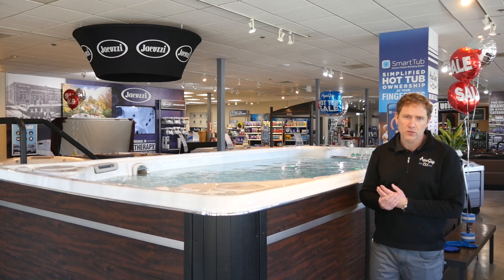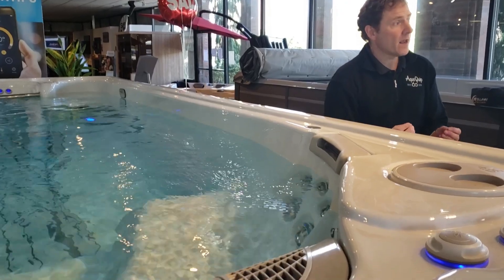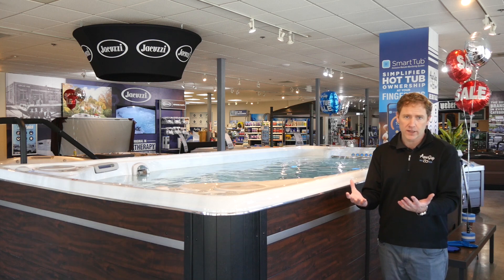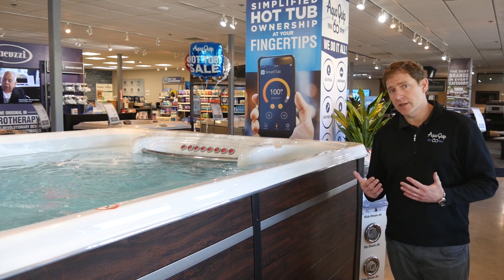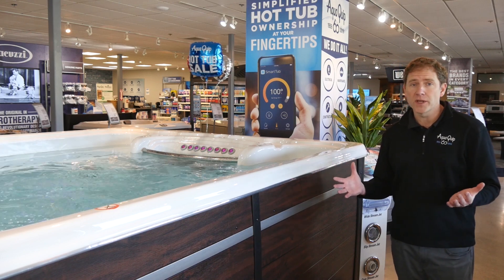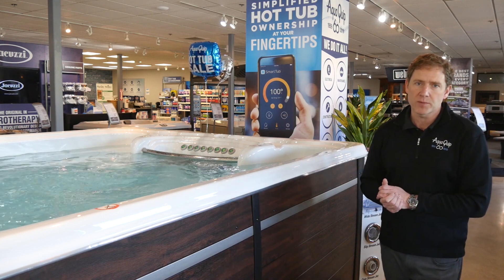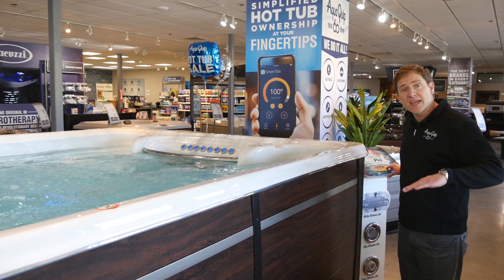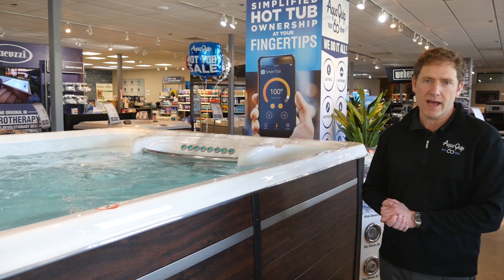Virtual Presentation Hydropool Swim Spa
Watch a brief overview of the Hydropool Aqua Trainer Series Swim Spa from one of our leading experts on all of the top swim spa brands we have to offer. See why your new swim spa should be a Self Cleaning Hydropool!

Have questions? Want to see more tubs that you can compare to the Hydropool Aqua Trainer series? Visit virtualbattleofthebrands.com to schedule your virtual presentation today! Get real expert advice on the best swim spas on the market from the comfort of your home!